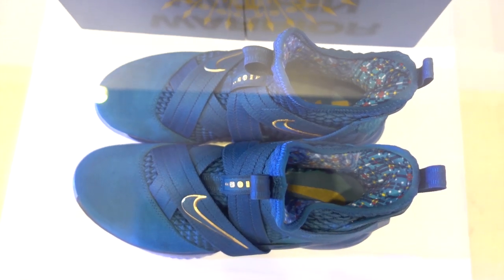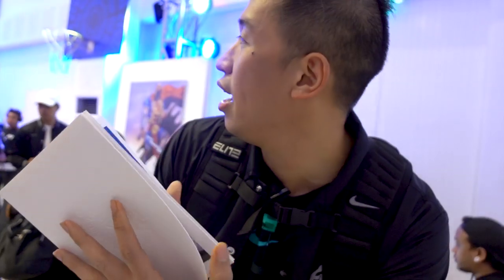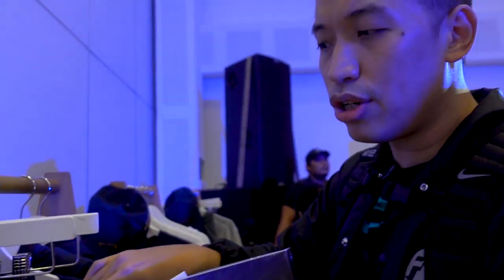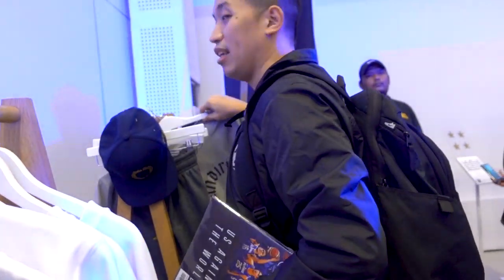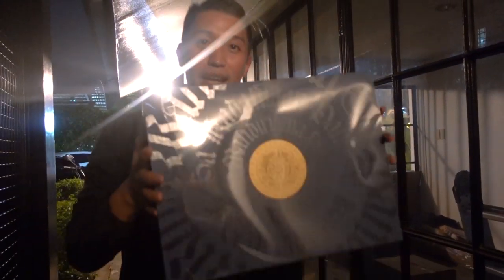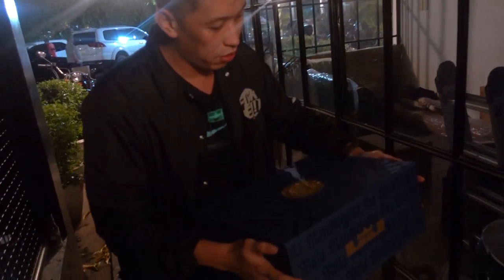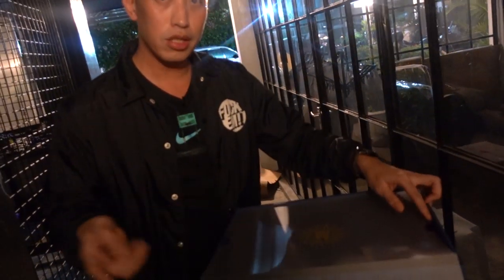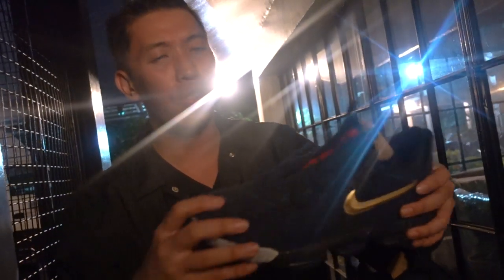LEBRON 16 AGIMAT TITAN X LIMITED EDITION WITH SPECIAL BOX!